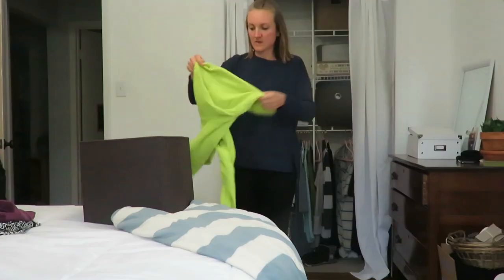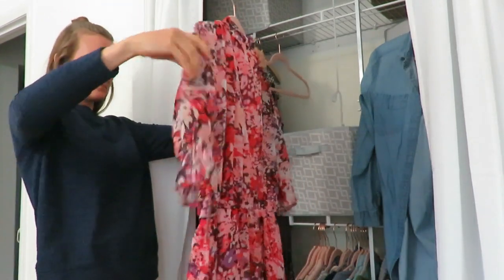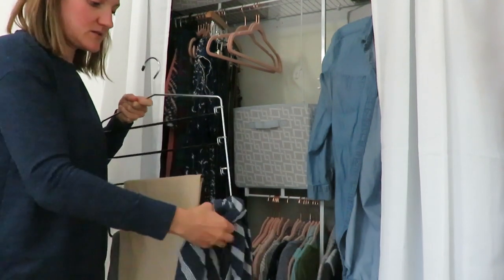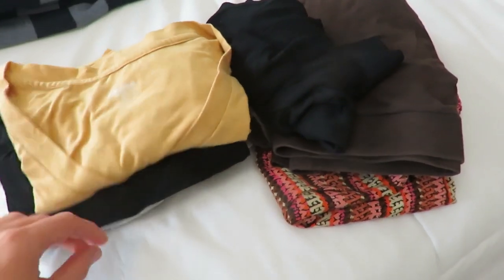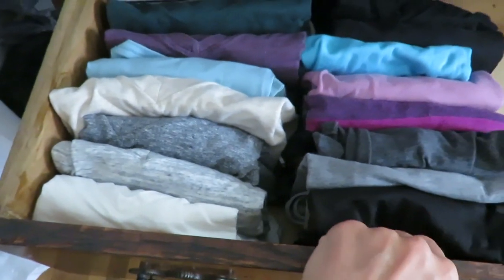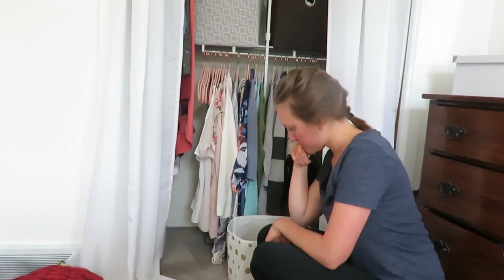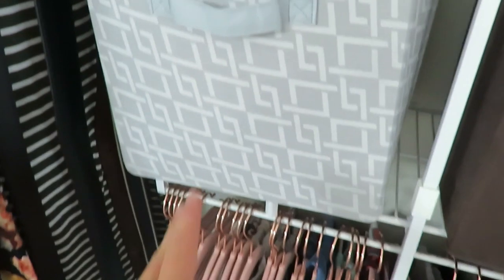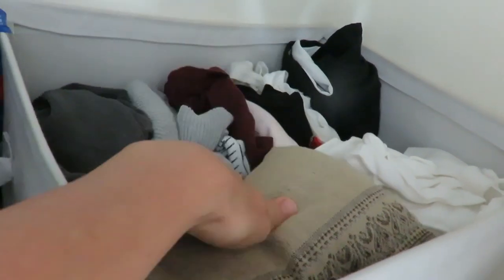Small Master Closet Declutter | Getting rid of almost half my wardrobe!! | Simple Living 2020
Hello everyone!
Today I am declutter my part of our small master closet.  Since I am no longer teaching, I decided to minimize my wardrobe.

200 East Park Ave.